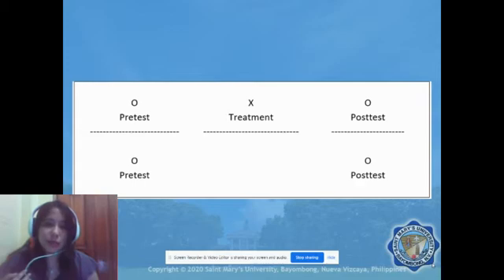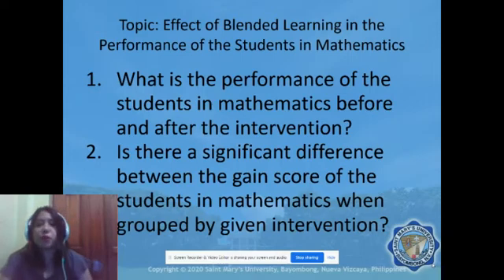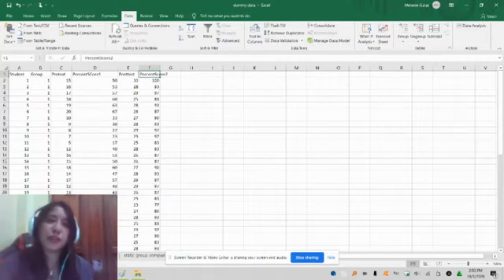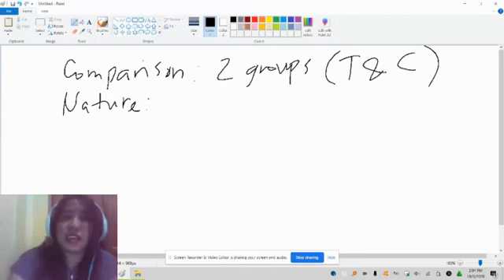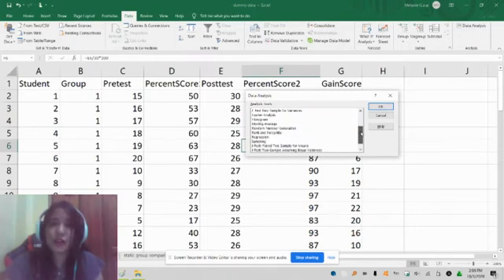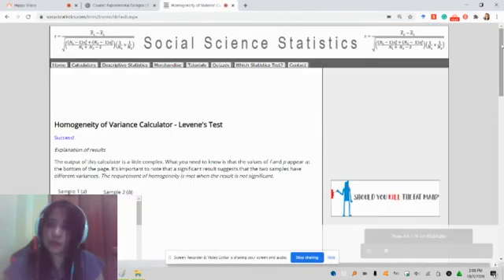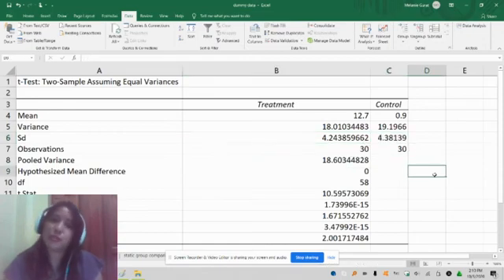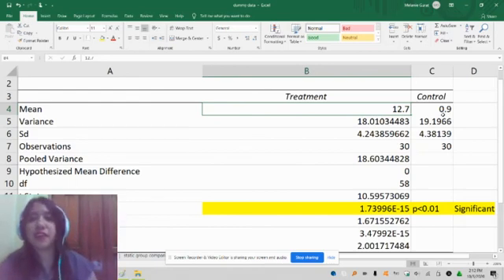Static Group Pretest-Posttest Design